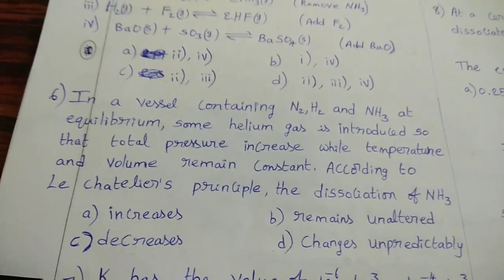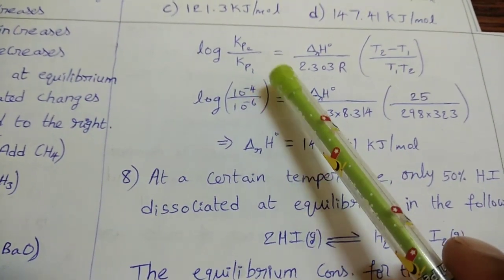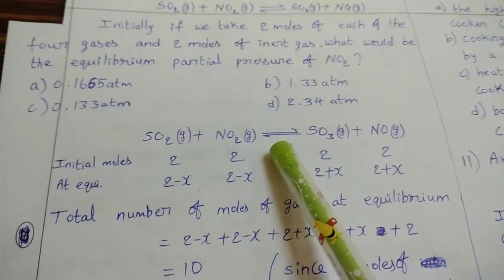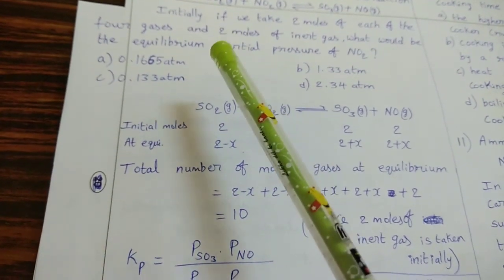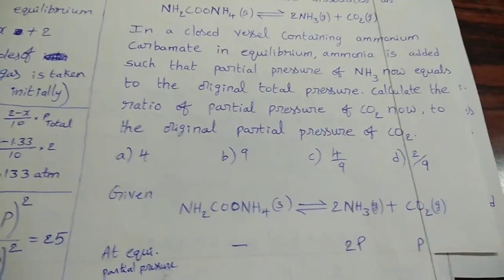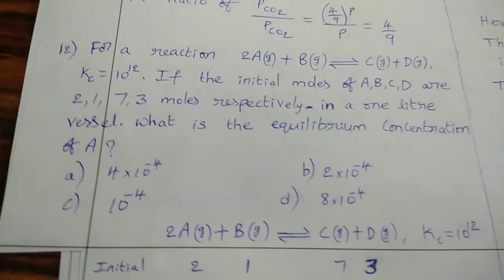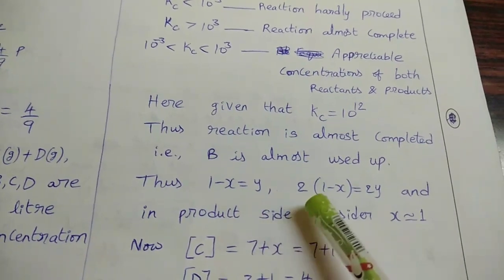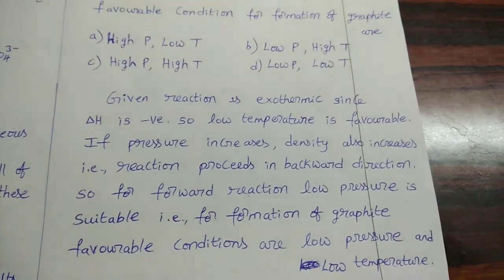Chemical equilibrium part - 9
Multiple choice questions with explanations